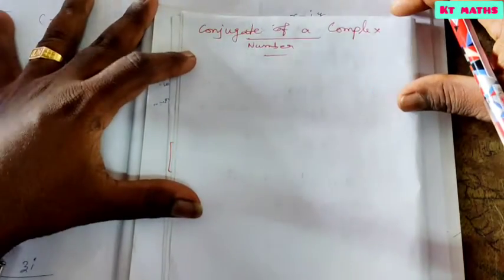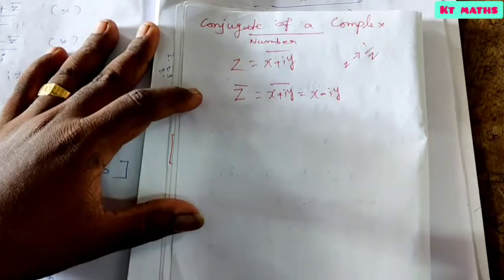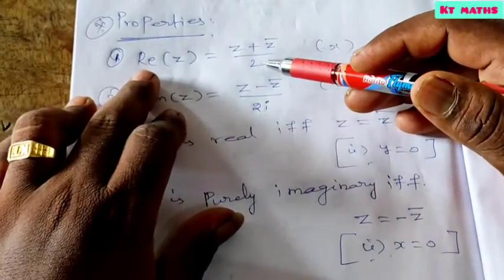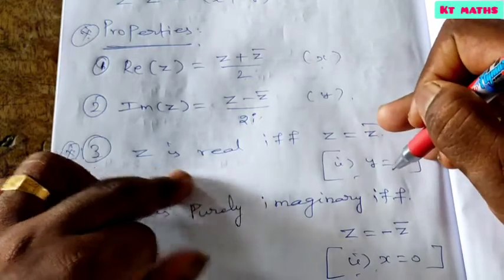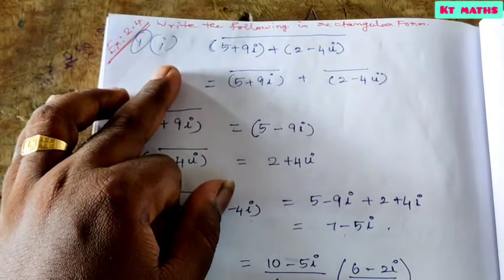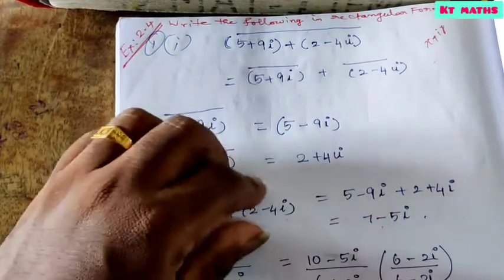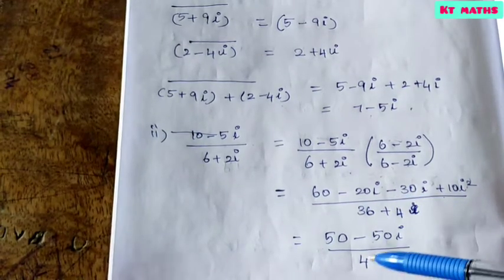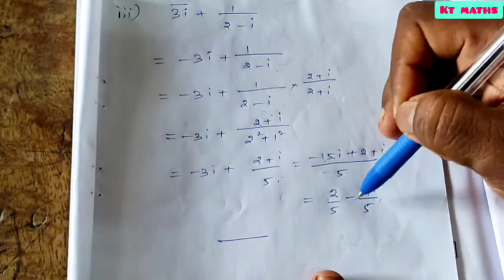12th MATHS EM - EXERCISE 2.4 - 1